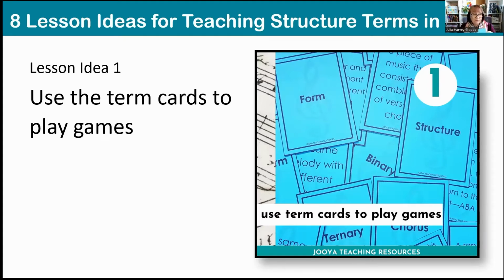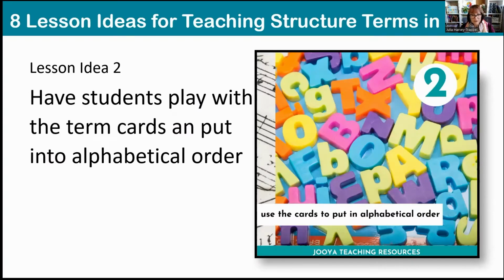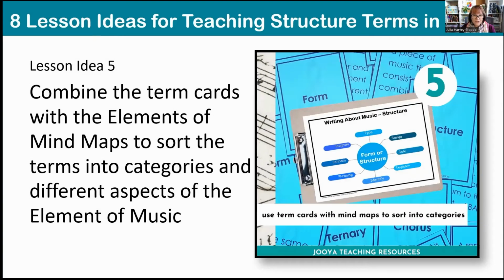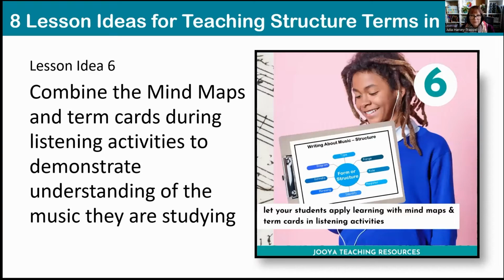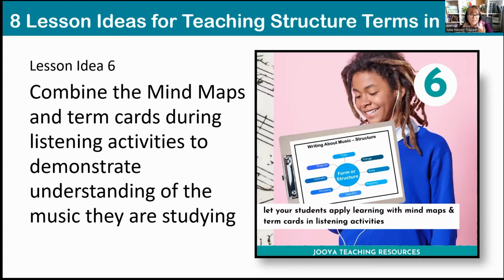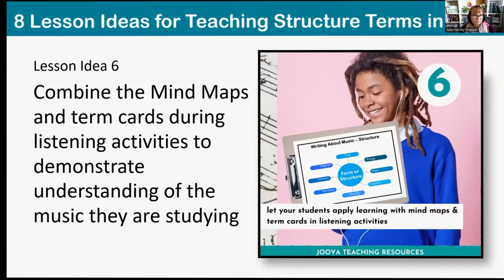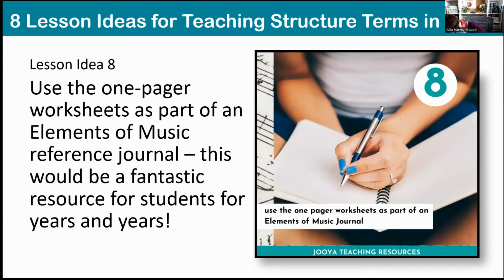8 More Fun Lesson Ideas for Teaching Structure in Music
8 Lesson Ideas for Teaching Structure in Music

Last week I shared with you 4 ways to teach the Elements of Music – Structure, and this week I have another 8 lesson ideas for you!

In this video I walk you through 8 lesson ideas for teaching the elements of music with your middle school, general music or music appreciation classes. These lesson ideas are tried and tested in a real music classroom, by a music teacher with over 20 years’ experience in the classroom.

The 8 lesson ideas that you can use for teaching the elements of music are:
1. Use term cards to play games
2. Use the term cards to play “alphabetical order”
3. Use the term cards to play the card game – memory
5. Use the term cards to complete the one-pager worksheets Use the term cards with the Elements of Music Mind Maps to sort the terms into categories
6. Have your students apply their learning using the term cards and mind maps during listening activities
7. Use the term cards to play mix, freeze and group
8. Use the one-pager worksheets as part of an Elements of Music Journal

These simple lesson ideas use resources from my Teachers Pay Teachers store – Jooya Teaching Resources.